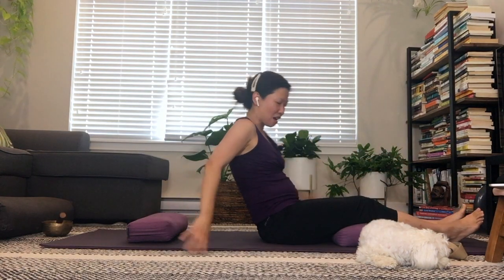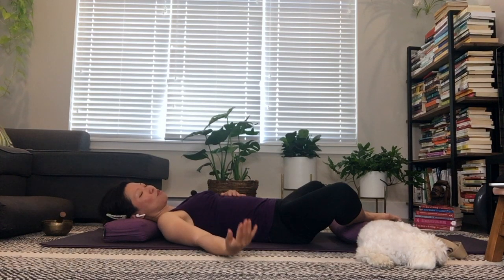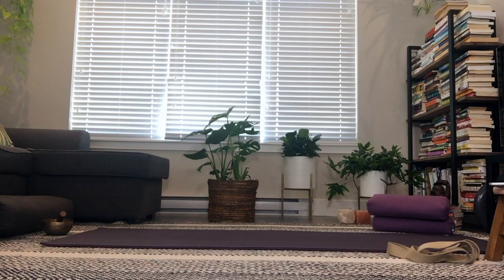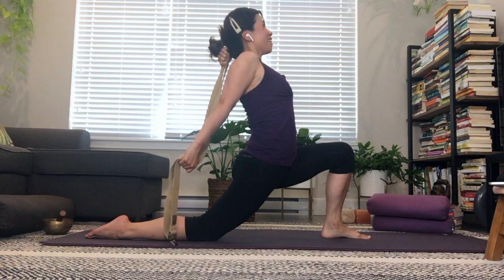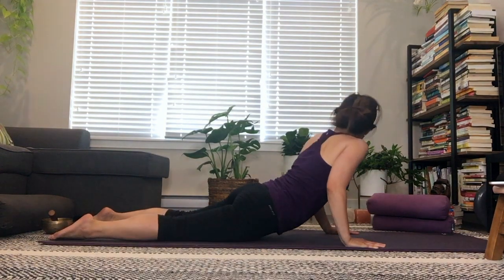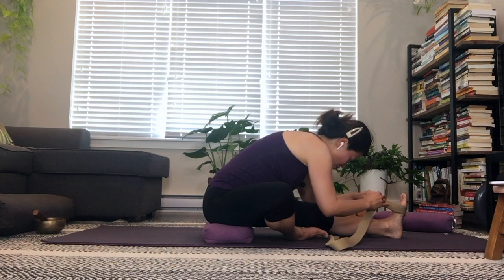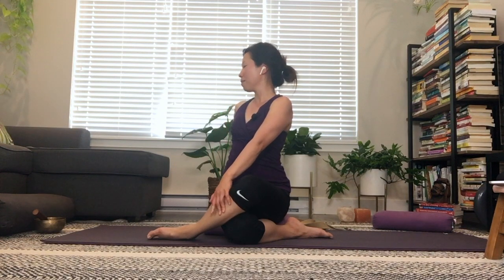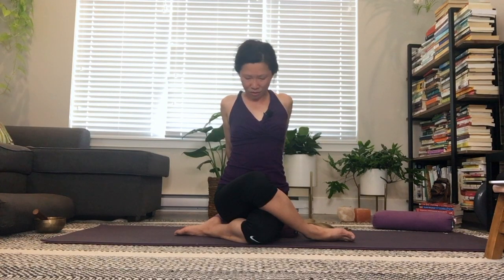Yoga for Happy Neck and Shoulders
This is a lovely practice that helps to release tension in the neck and shoulders, building strength overall while opening the hips, quads and psoas. You will feel more grounded and at ease. Zoe xo